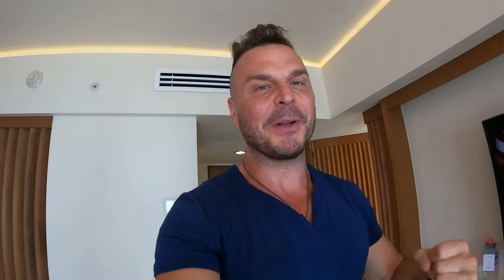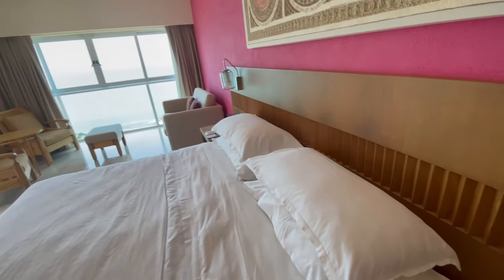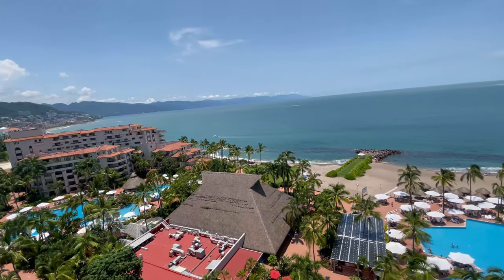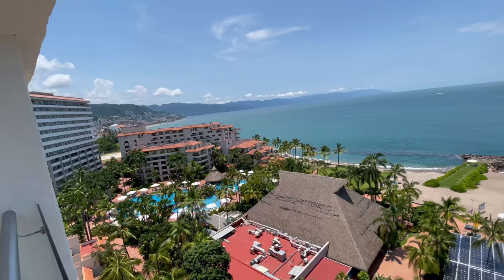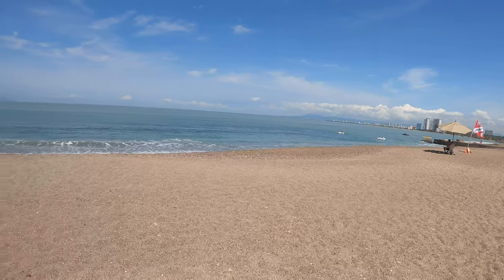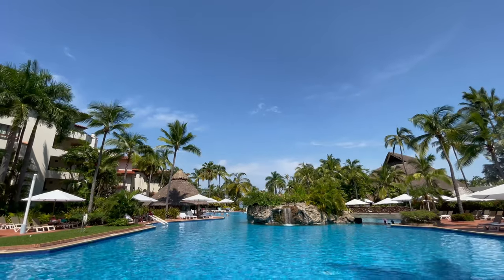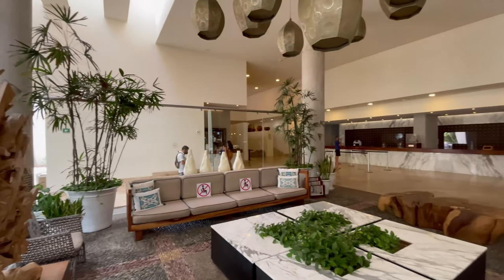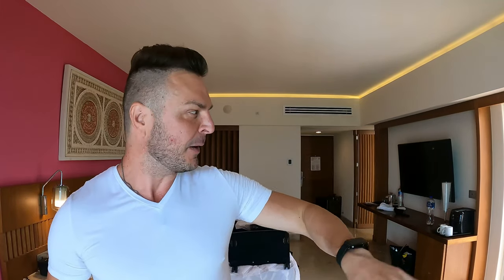Sheraton Buganvillas Puerto Vallarta: FUN, LUXURIOUS & CHEAP!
My three nights at the Sheraton Buganvillas Puerto Vallarta. I couldn't believe how much fun, luxurious, and cheap this place was - my stay was awesome.